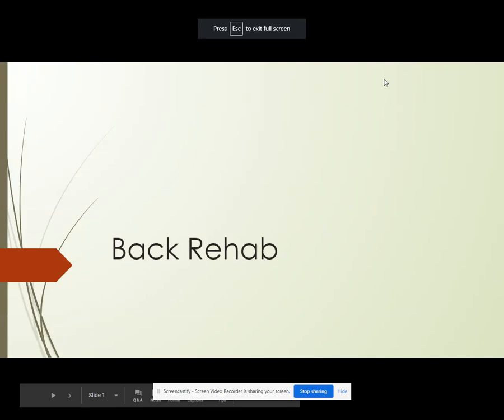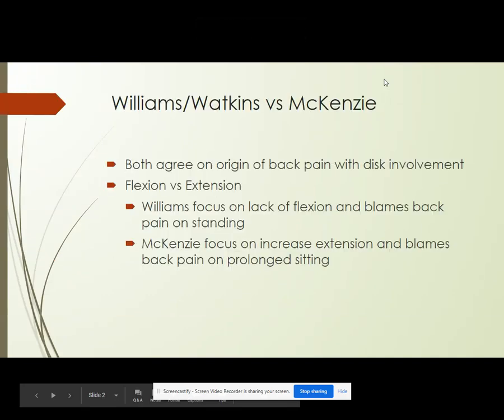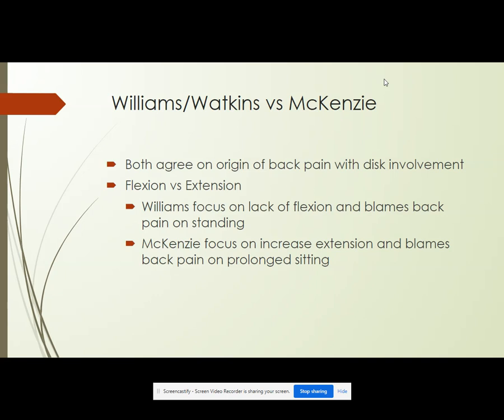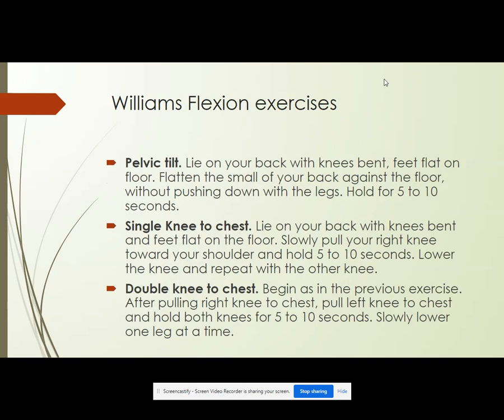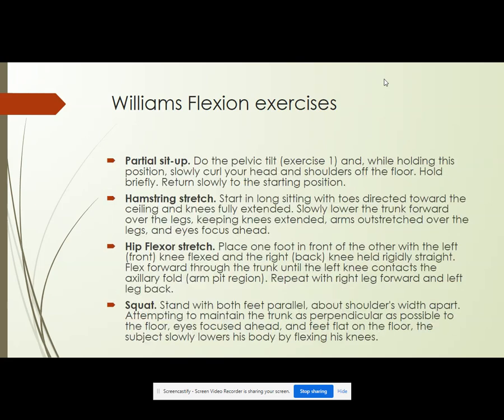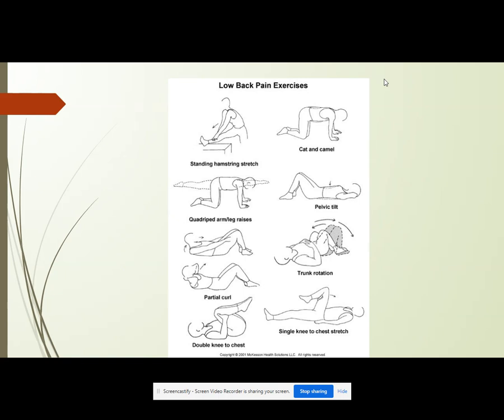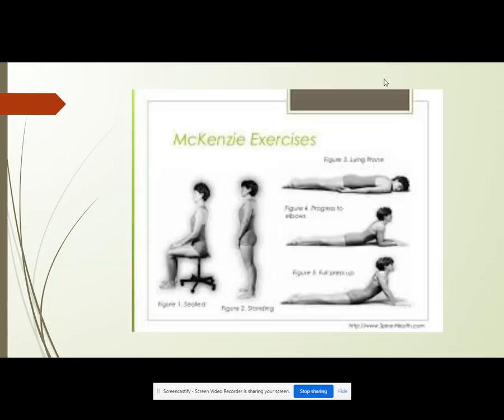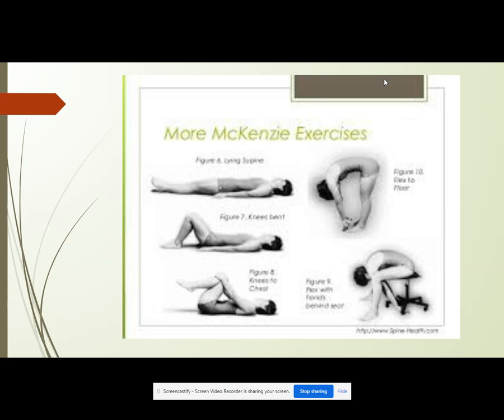Back Rehab PPT